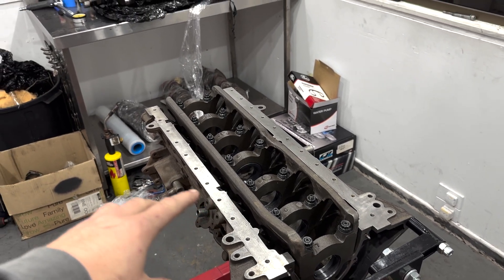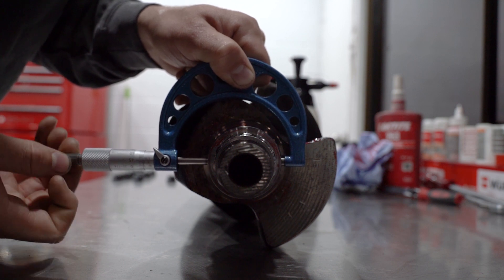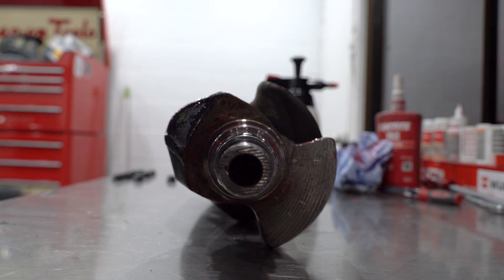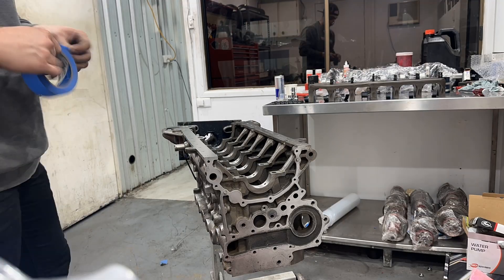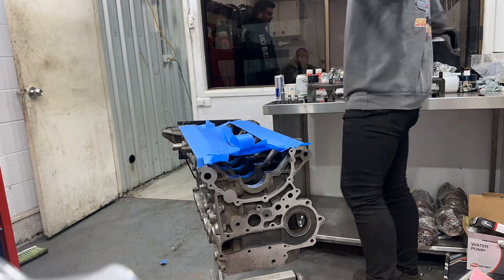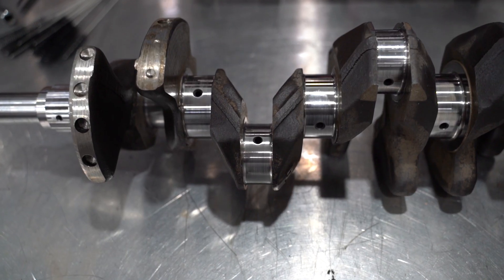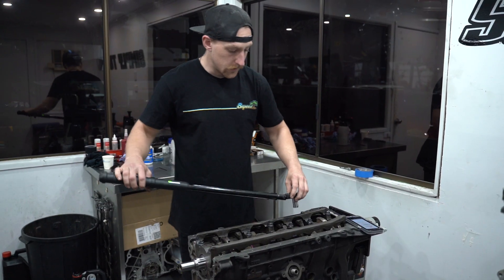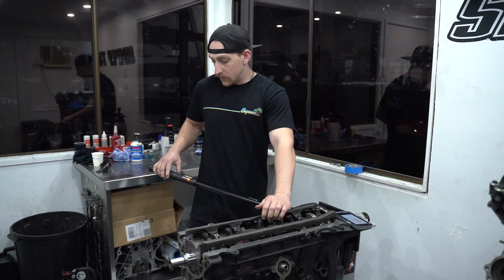The R33's RB30DET engine build begins...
Have been asked to show some of the technical side so enjoy me explaining and assembling my RB30DET short block, Hope you enjoy :-)